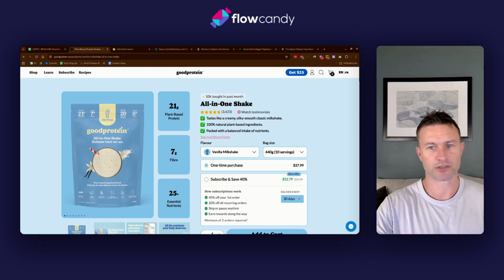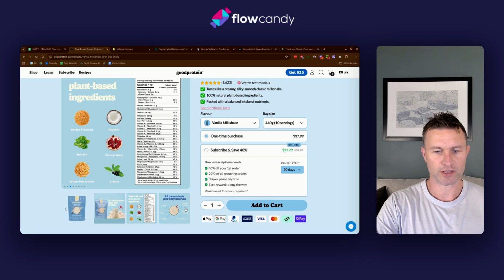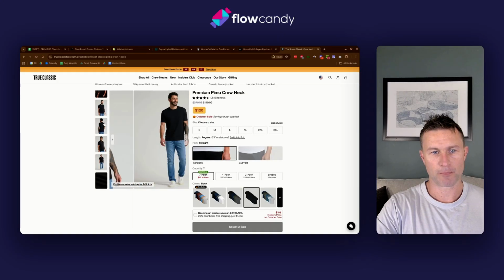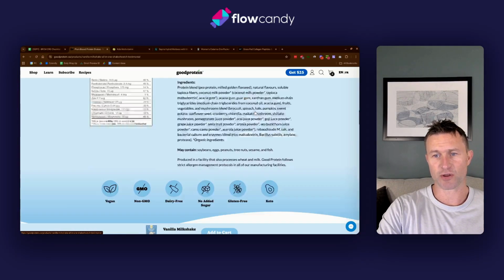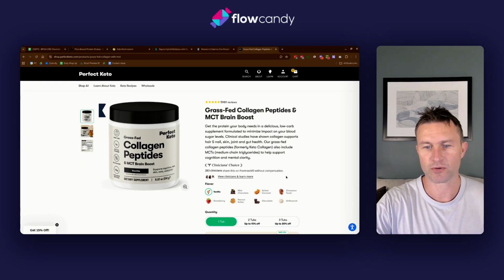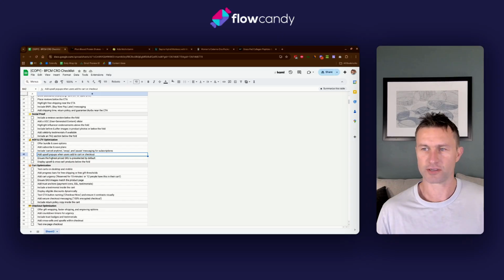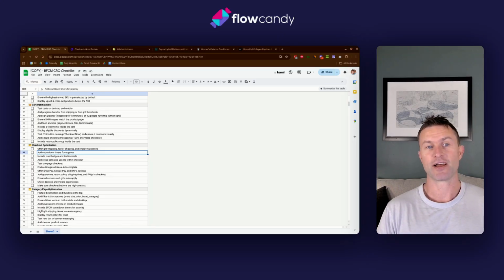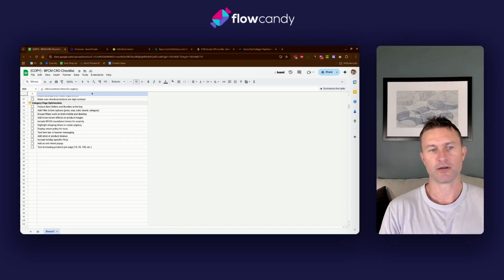The Black Friday CRO Checklist: 80+ Ways to Convert More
Black Friday traffic is worthless if your store isn't built to convert it. This is the full CRO checklist, 80+ tweaks you can make right now to turn more of that holiday traffic into buyers.

The checklist runs across the whole store: site speed and mobile UX fixes like a sticky add-to-cart, product page triggers like low-stock alerts and social proof, a frictionless checkout with guest options and buy-now-pay-later, and AOV boosters like in-cart upsells and frequently-bought-together modules.

It also covers the edges most brands miss, from exit-intent pop-ups that catch abandoning carts to a thank-you page that turns a one-time holiday buyer into a repeat customer.

✅ Need help scaling your email marketing?

🚨 Download our FREE 46+ Klaviyo system to start building your own email campaign